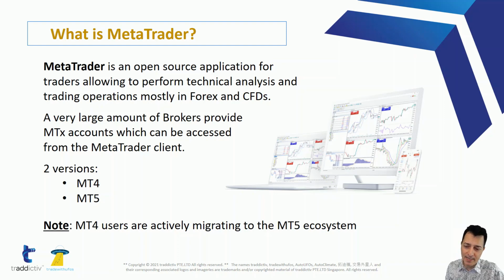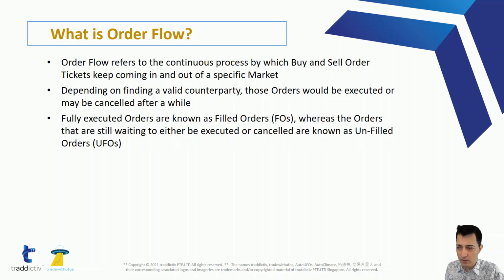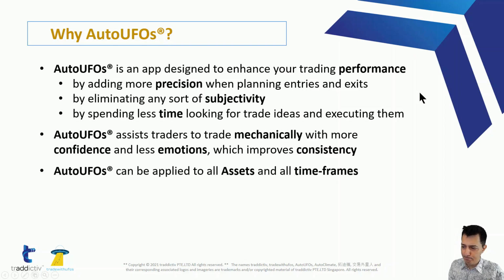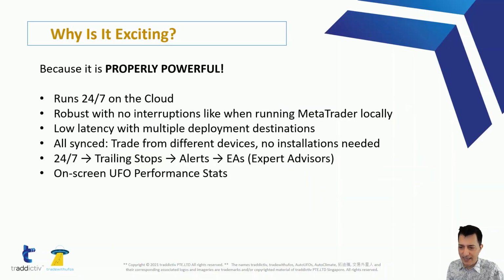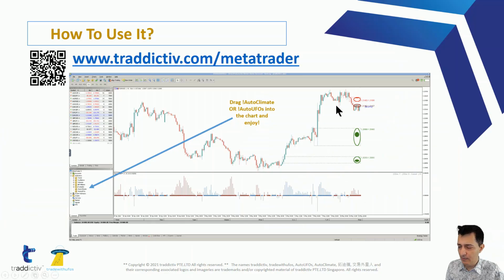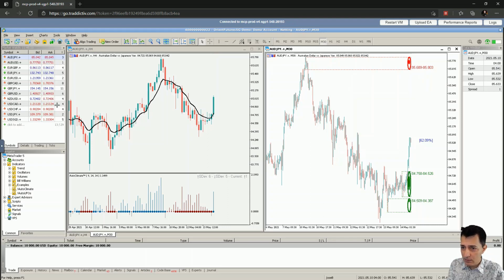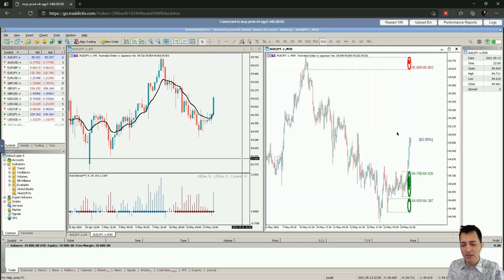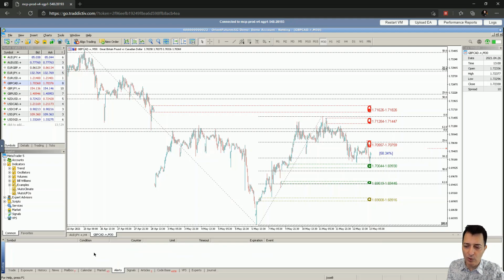MetaTrader - Huge Opportunity for UFO Traders - Jose Blasco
Join us to discover and learn the all-new AutoUFOs® built-in our 24/7 cloud version of MetaTrader with free VPS included...

Trading Crypto? Trading FX? EURUSD? Trading Bitcoin? Trading Stocks? CFDs? Trading Live? etc.
Are you a fan of Order Flow Trading? Market profile? Don't know what it is?

Be notified and participate of upcoming All-Asset & All-Style LIVE Trading Sessions as a ˲tradewithufosᵐᵉᵐᵇᵉʳ - Register for Free and be part of our AutoUFOs community with Jose Blasco and the team...